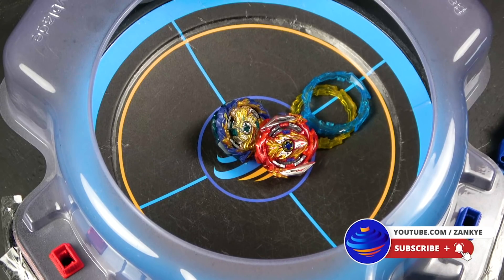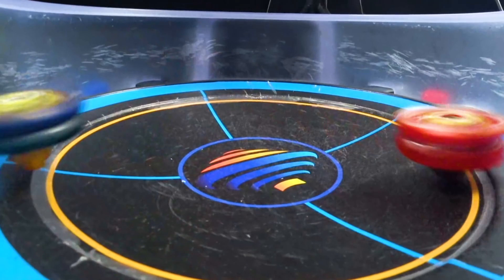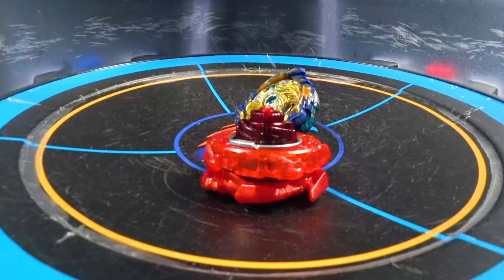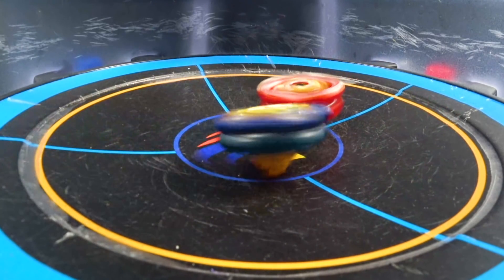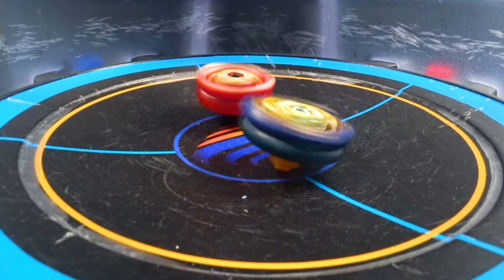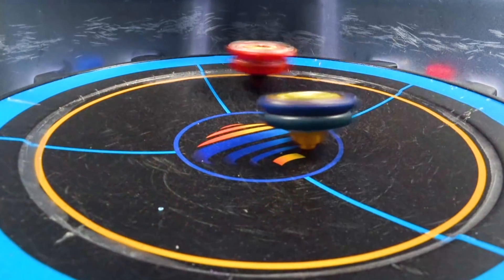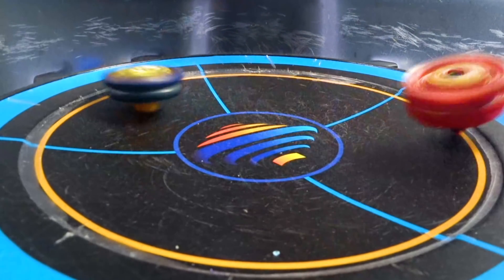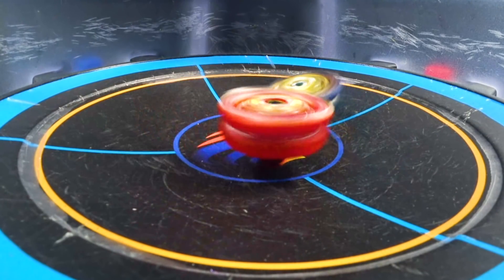Infinite Achilles Dm' 1B VS Mirage Fafnir Nt 2S Aiger VS Free Beyblade Burst Surgeベイブレードバースト超王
A rematch between Aiger and Free but this time Superking style! Personally I just though Achilles had worse lad since Fafnir had 2S but the results were interesting!

YOU CAN BUY HASBRO BEYBLADE BURST HERE :
AMAZON

TARGET - goo.gl/Ya285E